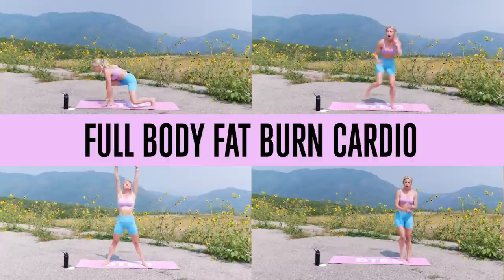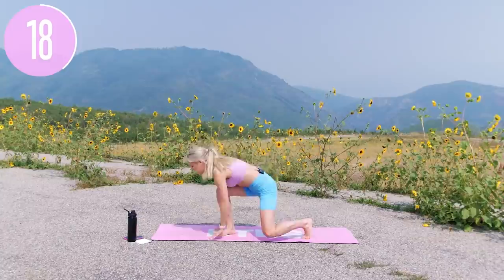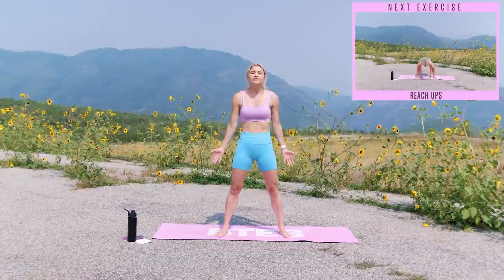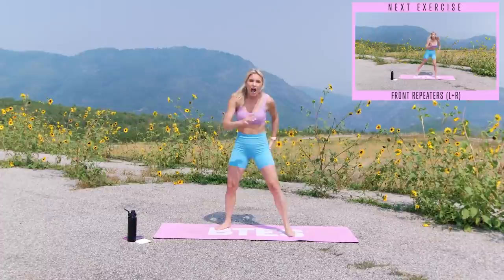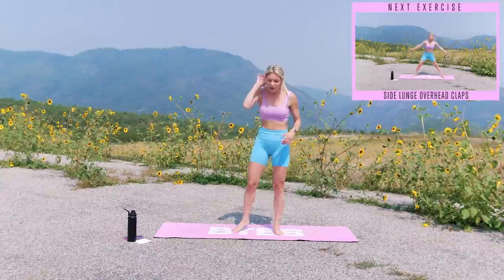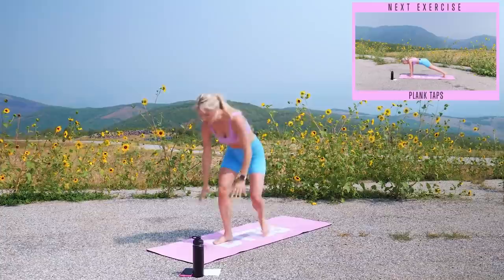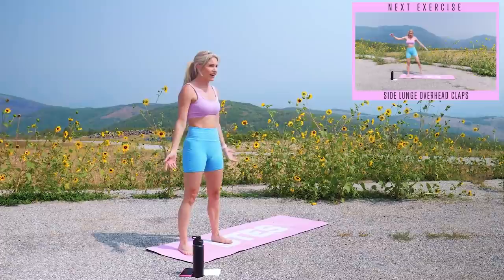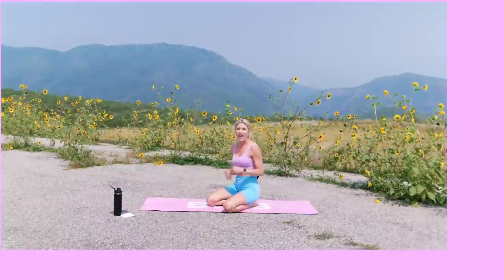NO JUMPING FAT BURN - 10 Min Full Body Cardio Workout | Rebecca Louise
Trying to find a NO JUMPING WORKOUT? This one is perfect for you! Get ready for a full body cardio BLAST💥 with this 10 MIN NO JUMPING FAT BURN - Full Body Workout.💪🏻 Let me know in the comments if you prefer longer or shorter workouts!👇🏻